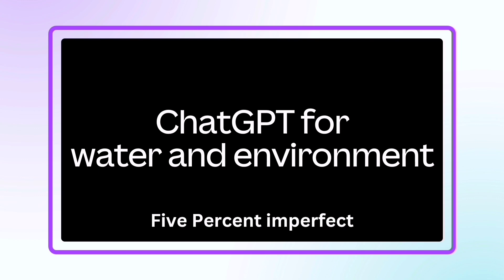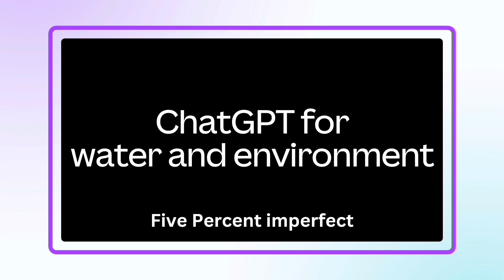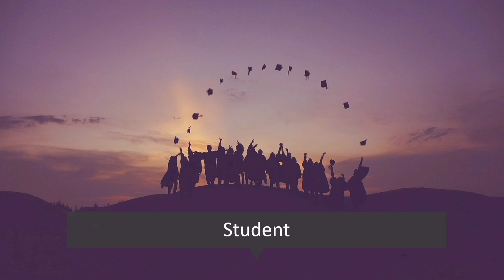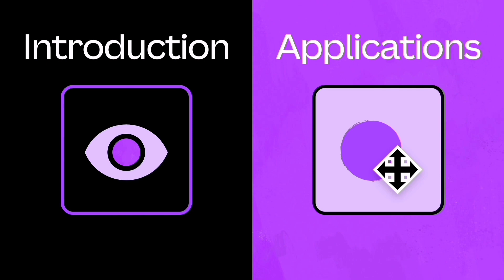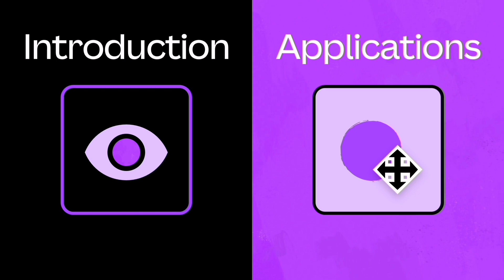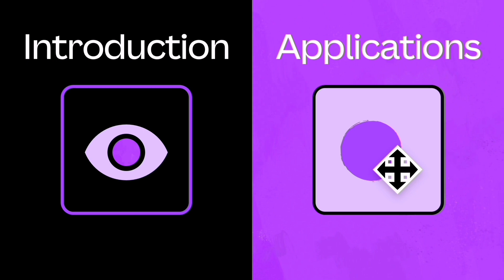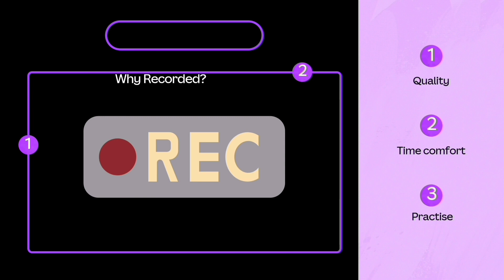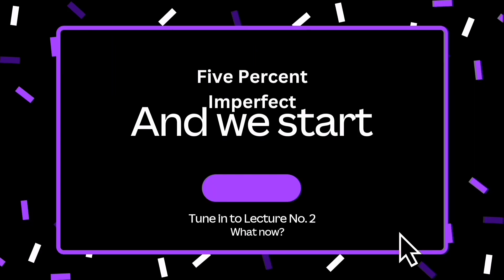L1 | ChatGPT in Civil, Water Resources and Environmental Engineering | Introduction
🎓 Looking to deepen your knowledge and skills? To watch the Full Course you need to be a member of our YouTube Channel.